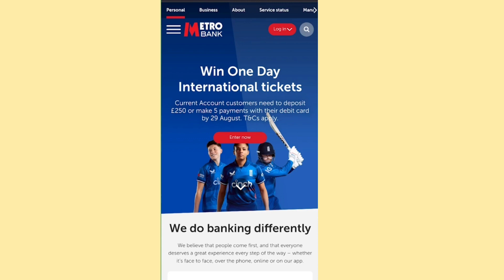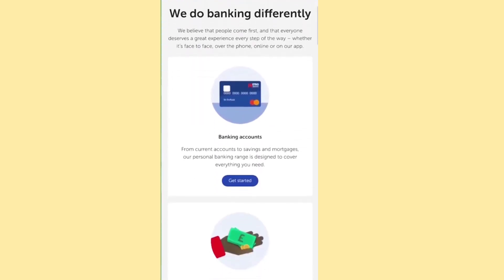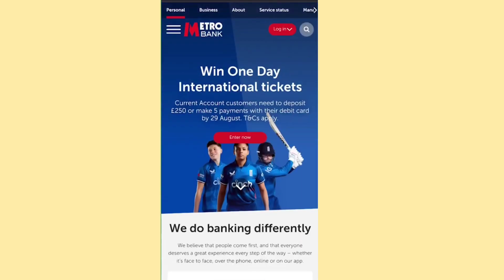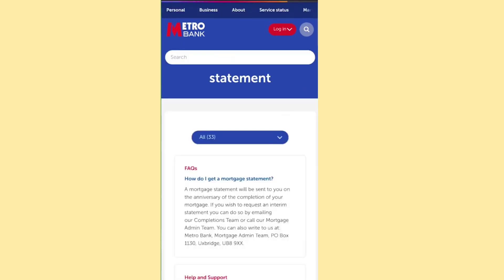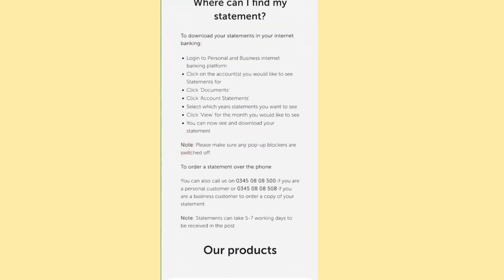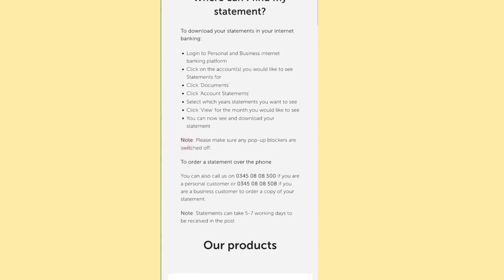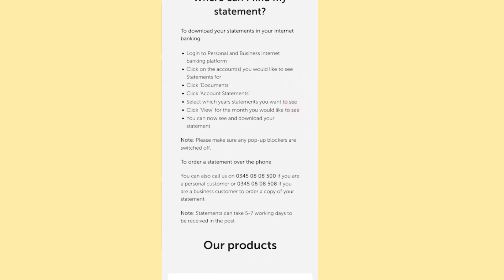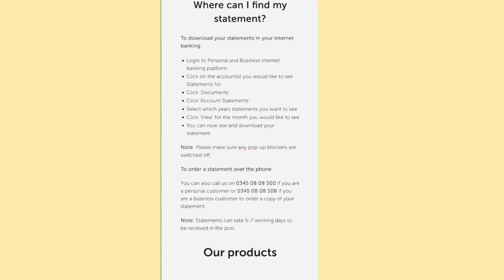How to Check Metro Bank Statement On Apps 2023 Tutorial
your queries -